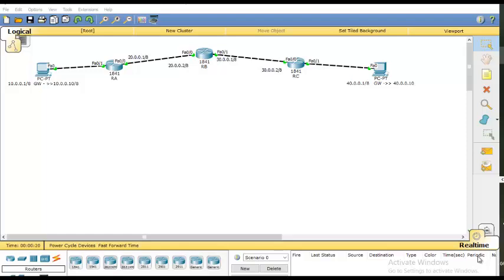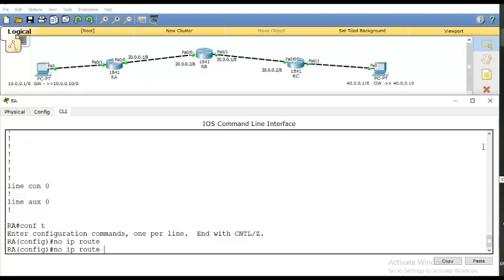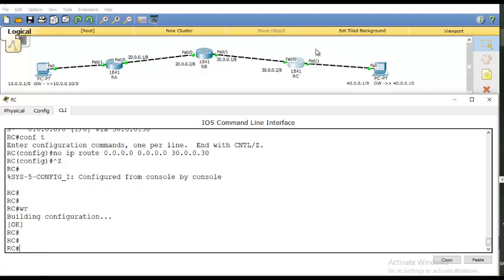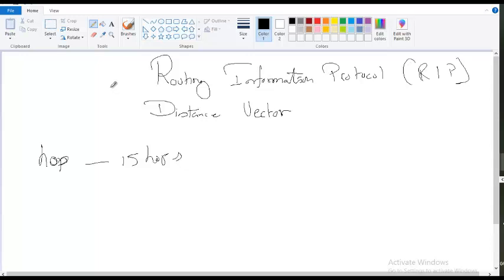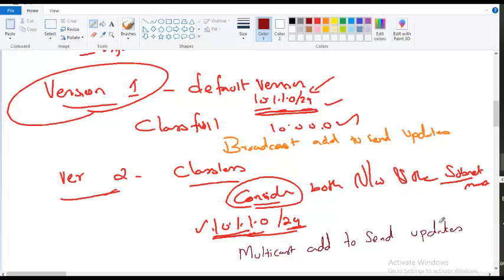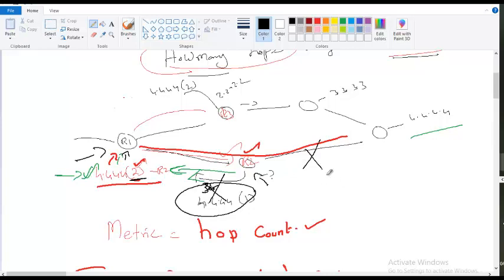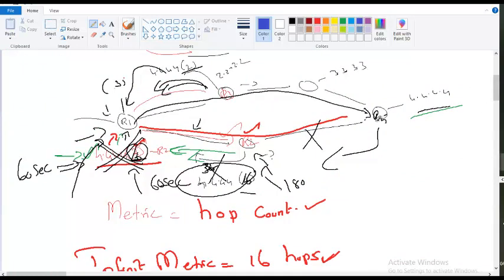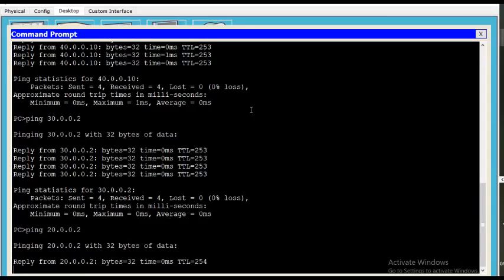CCNA and CCNP Mar Part 20 Routing RIPv1